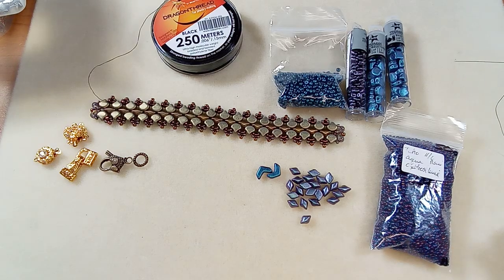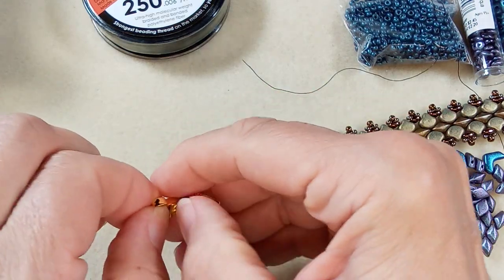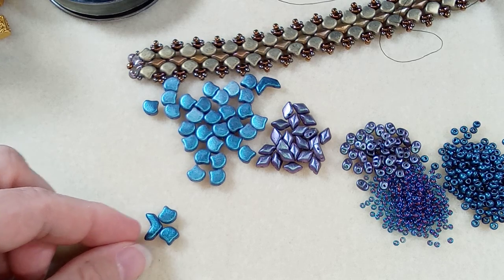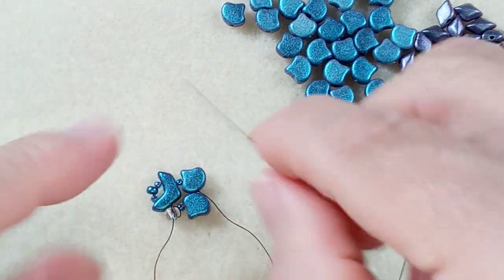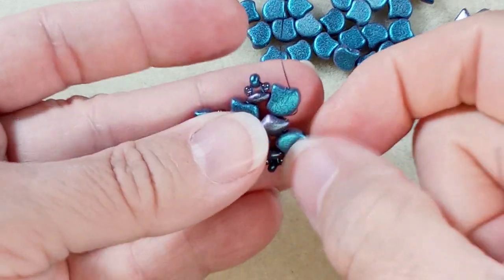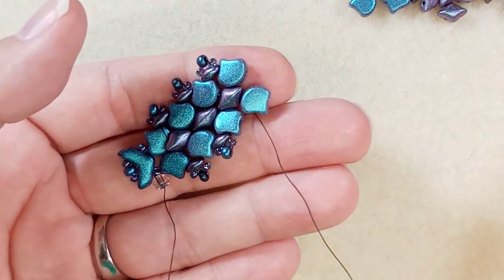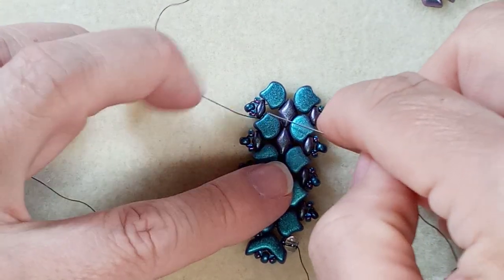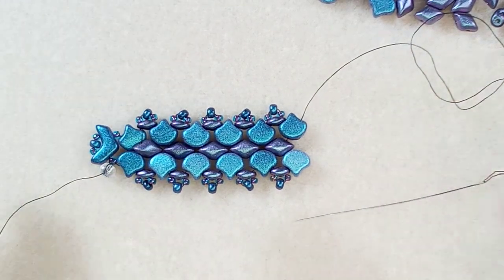Polychrome Beaded Bracelet